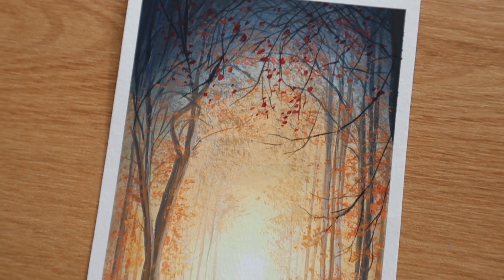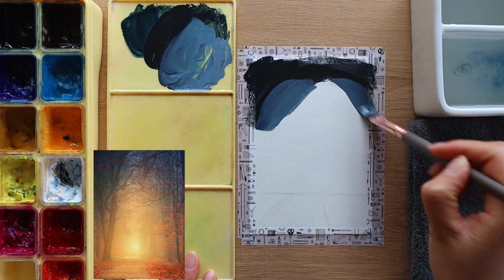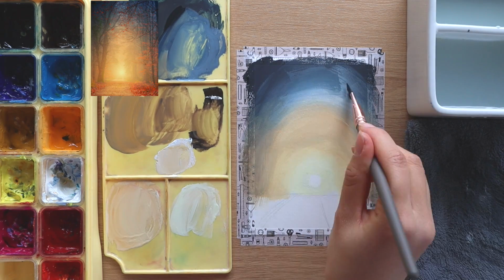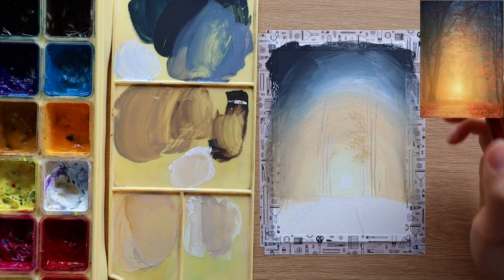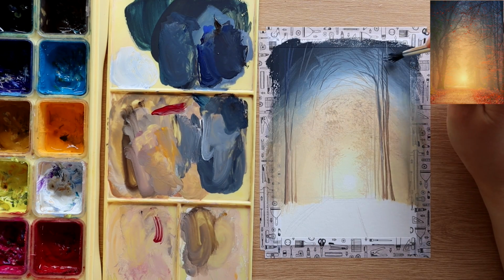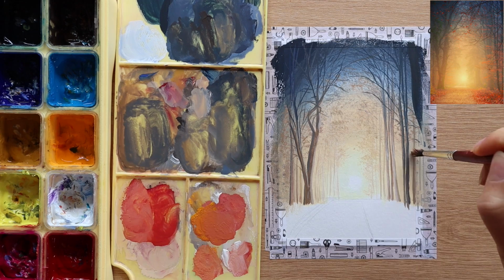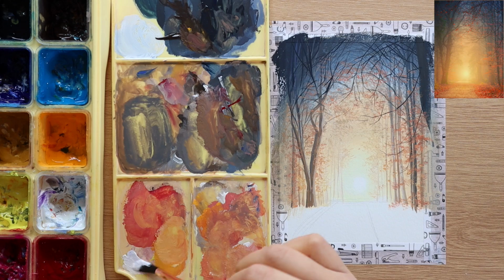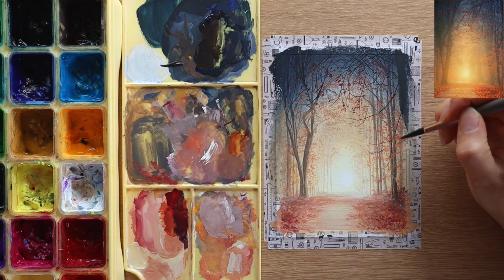Mystical Forest Gouache Tutorial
All tutorials come with a full voiceover (usually live as I paint) so you can paint along with me as I take you through a painting step-by-step. Browse the library of real time tutorials

✦ MATERIALS USED ✦
‣ Miya Himi jelly gouache (US) (AU)
‣ Canson XL Mix Media 300gsm (UK)
‣ Princeton Neptune round brush size 6 (100% synthetic) (US)

📷 Canon m50 (US) (AU)
📷 Canon g7x mark ii (US) (AU)
💻 Final Cut Pro
🎙 Blue Yeti (US) (AU)